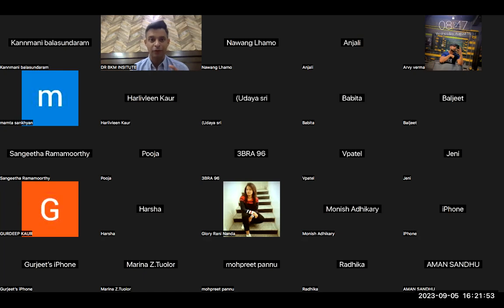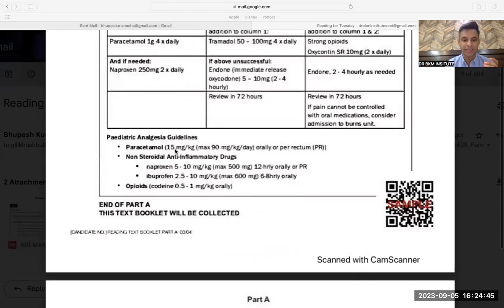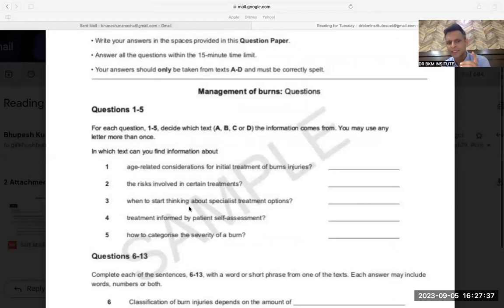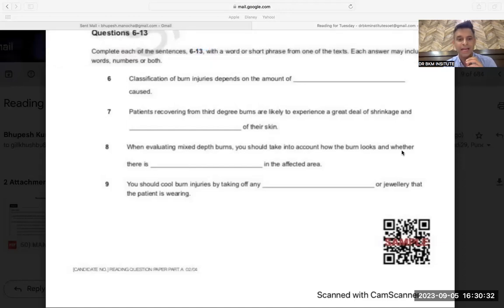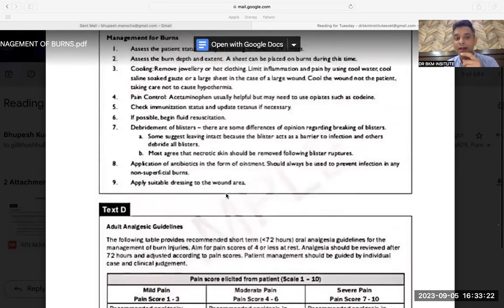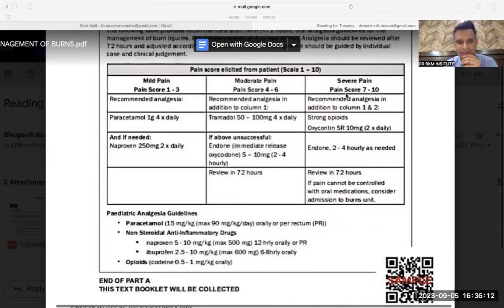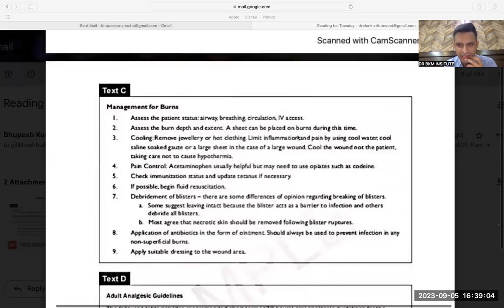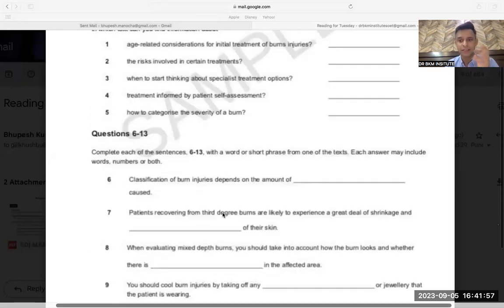Oet reading part A sample | Time management in oet reading | How to manage time in oetreading